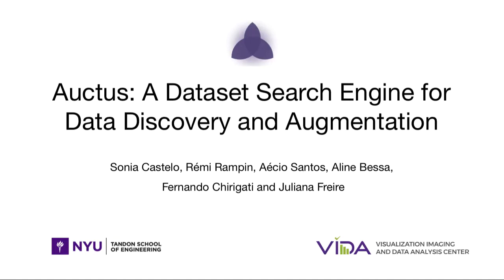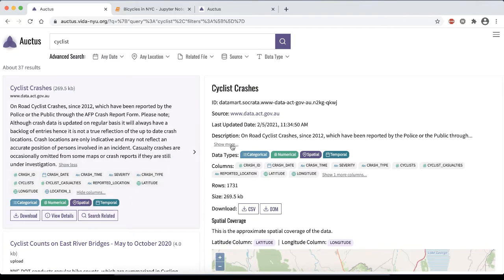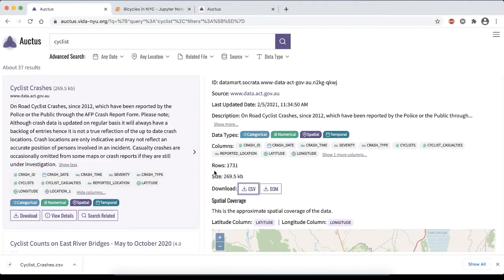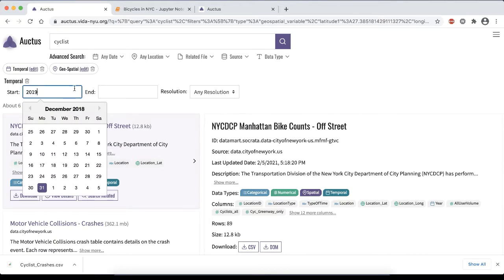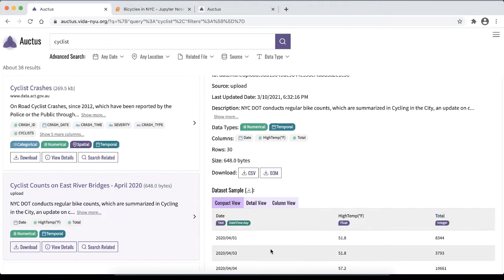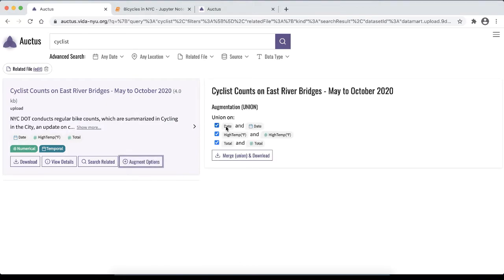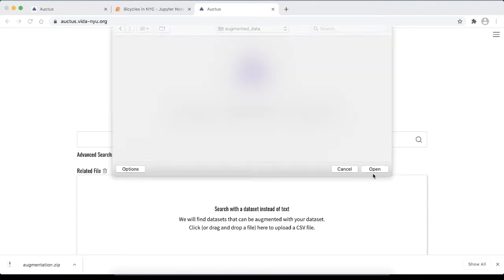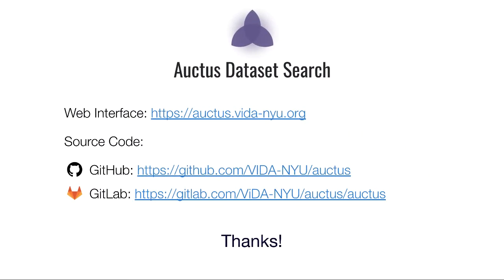Demo 2290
Title: Auctus: A Dataset Search Engine for Data Discovery and Augmentation
Author: Sonia Castelo (New York University)*; Remi Rampin (NYU); Aécio Santos (New York University); Aline Bessa (New York University); Fernando Chirigati (NYU); Juliana  Freire  (New York University)
Abstract: The large volumes of structured data currently available, from Web tables to open-data portals and enterprise data, open up new opportunities for progress in answering many important scientific, societal, and business questions. However, finding relevant data is difficult. While search engines have addressed this problem for Web documents, there are many new challenges involved in supporting the discovery of structured data. We demonstrate how the Auctus dataset search engine addresses some of these challenges. We describe the system architecture and how users can explore datasets through a rich set of queries. We also present case studies which show how Auctus supports data augmentation to improve machine learning models as well as to enrich analytics.